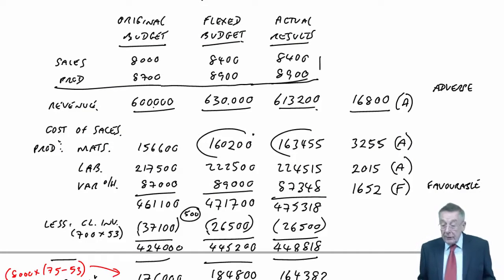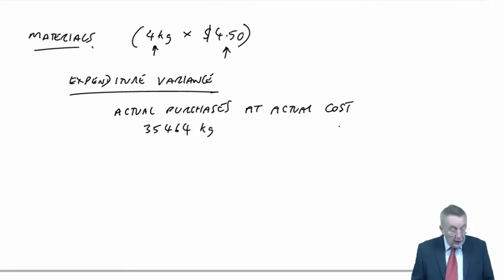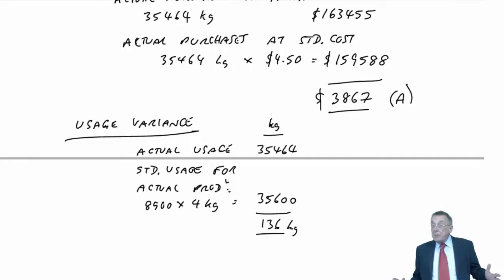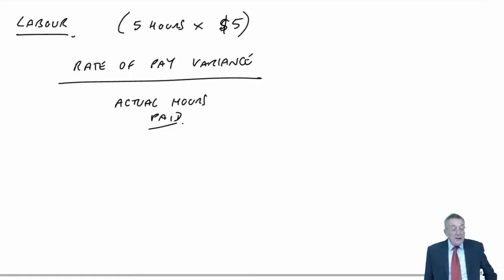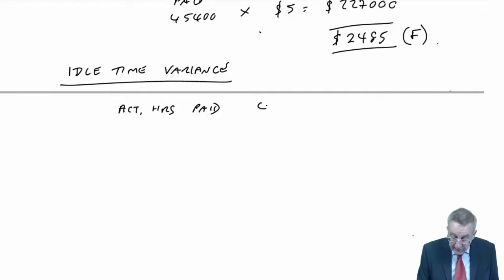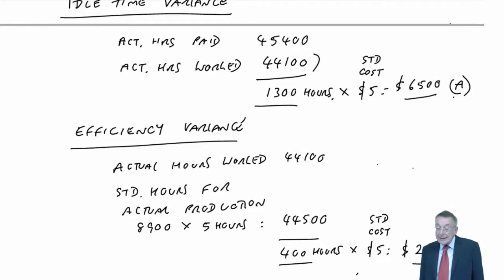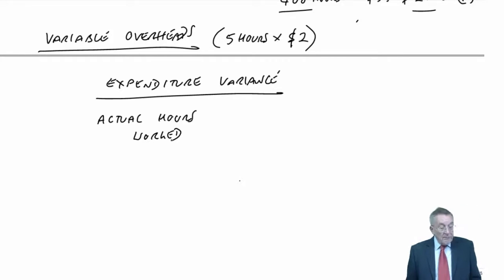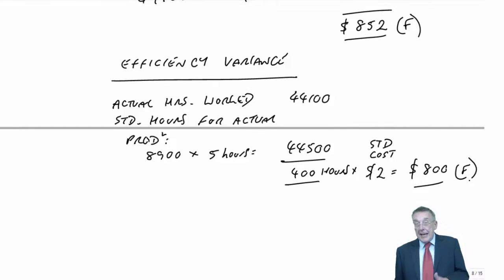CIMA P1 Variance analysis - Analysis of variances